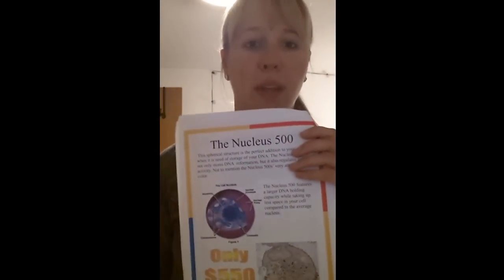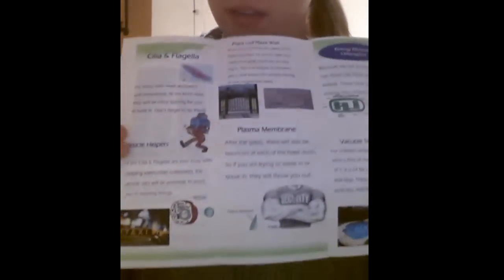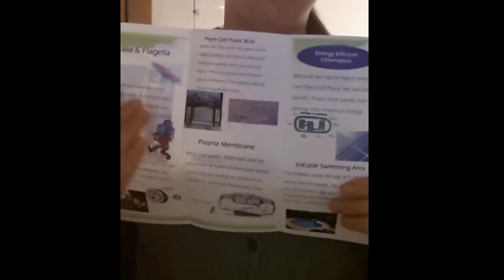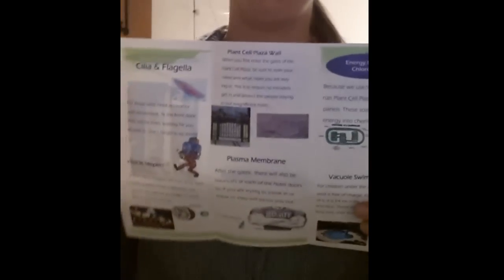U3LO8 Cell Organelle Project